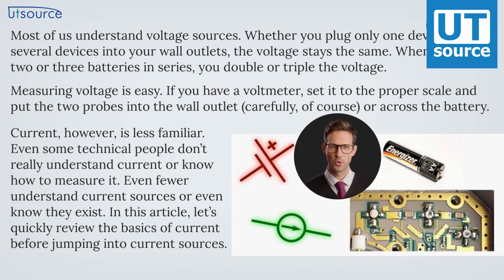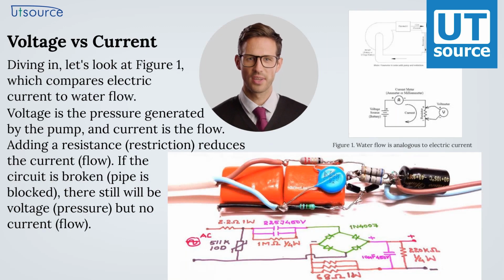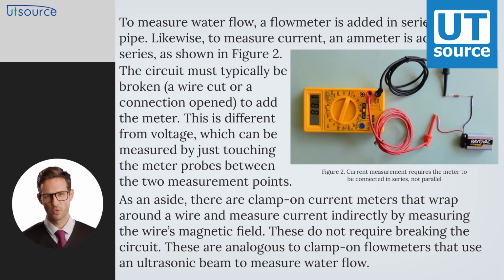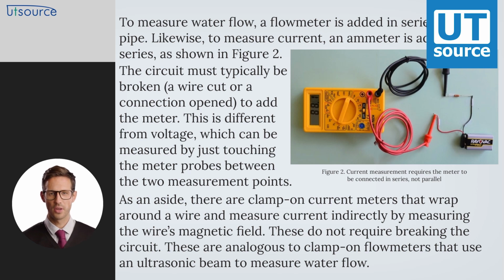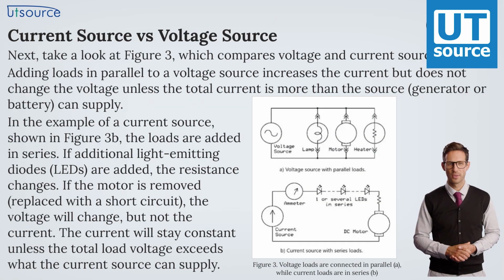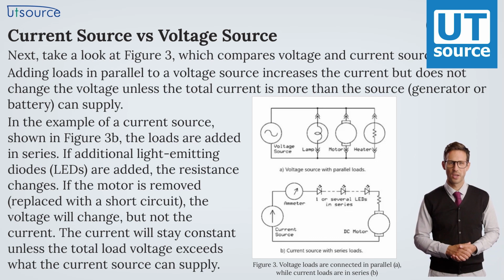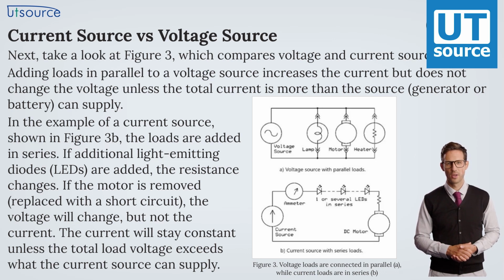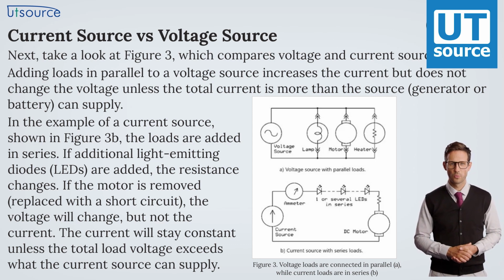An Introduction to Current Sources